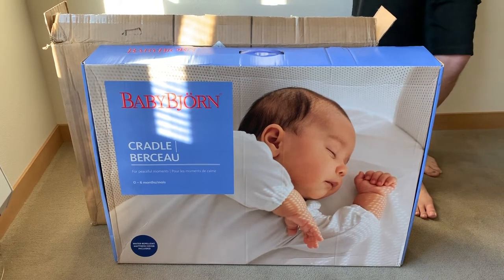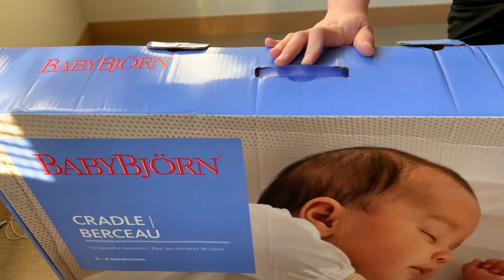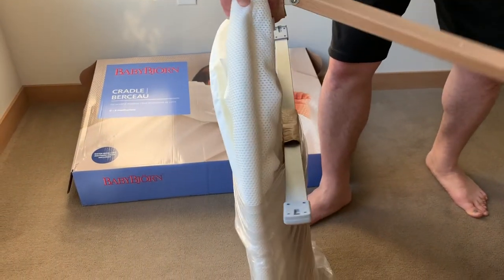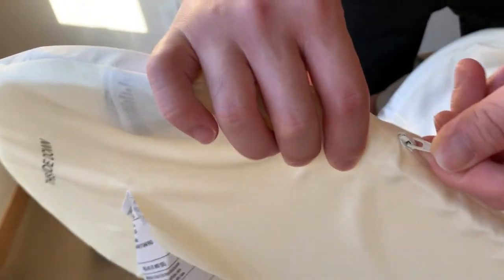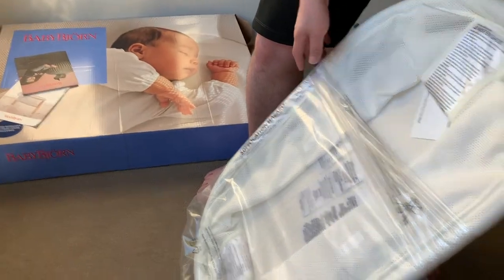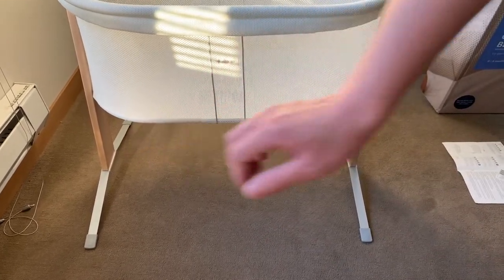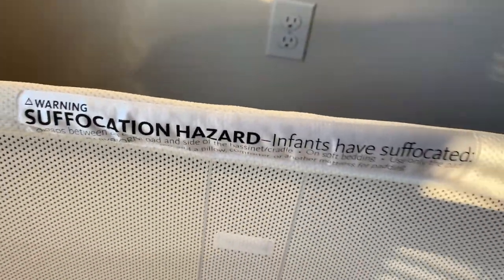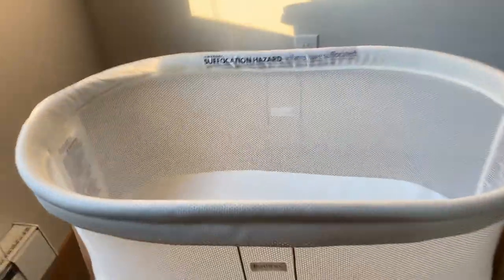Unboxing BabyBjörn Cradle Bassinet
We unbox the BabyBjörn Baby Cradle bassinet and share our first impression.